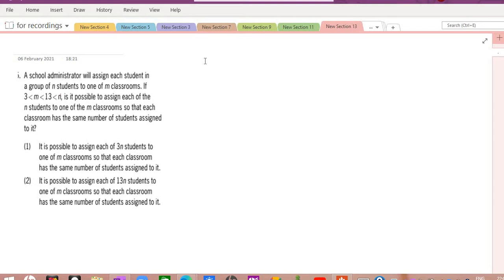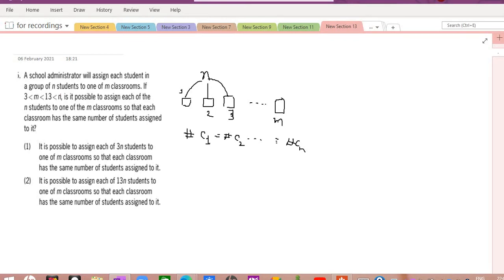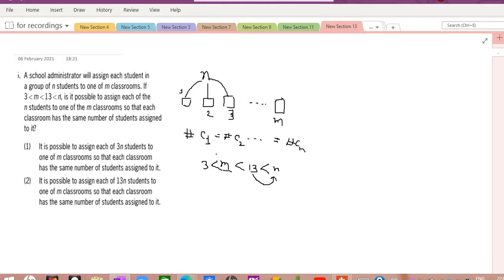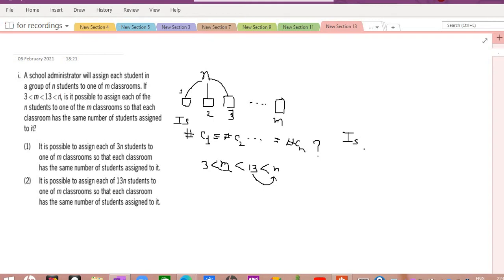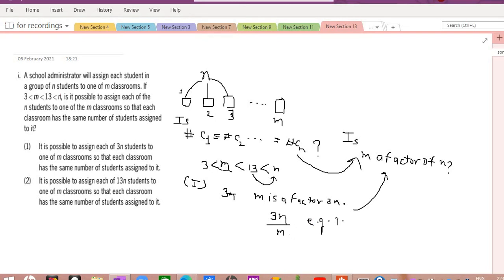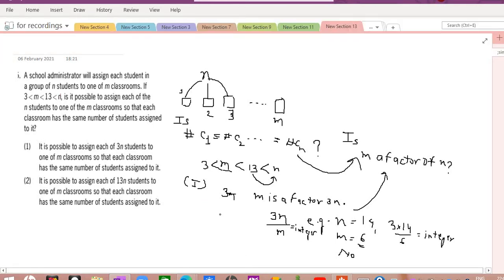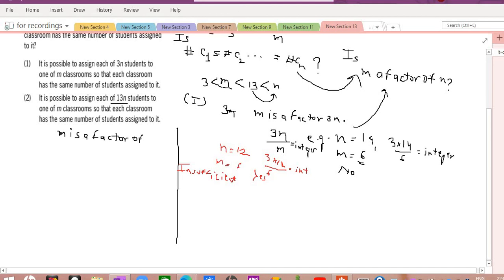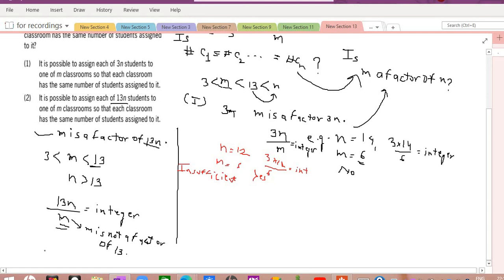GMAT Data sufficiency -Numbers